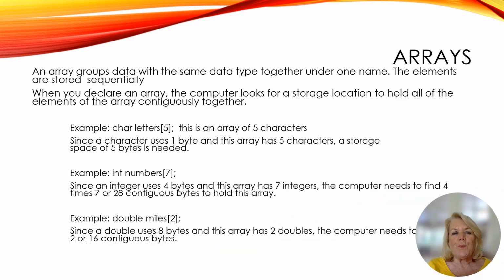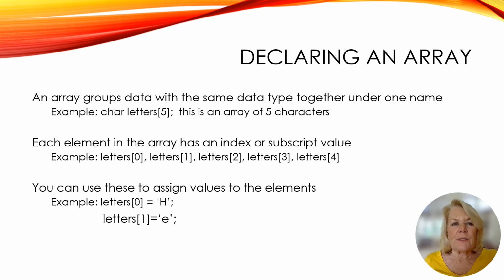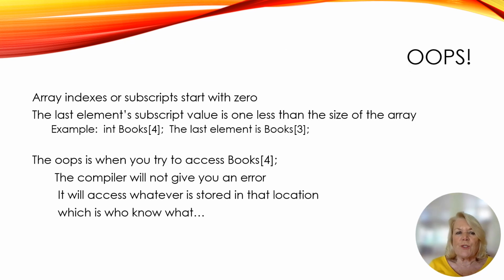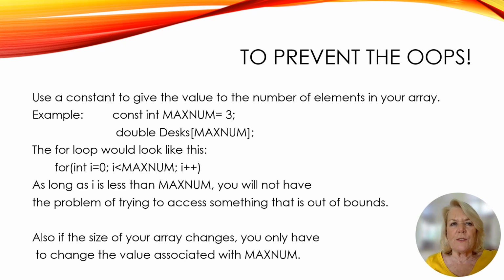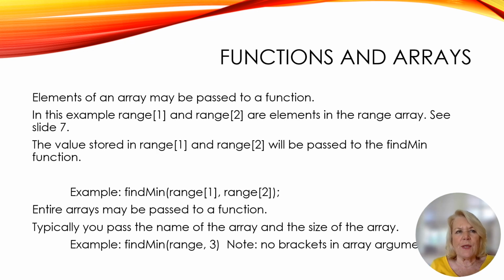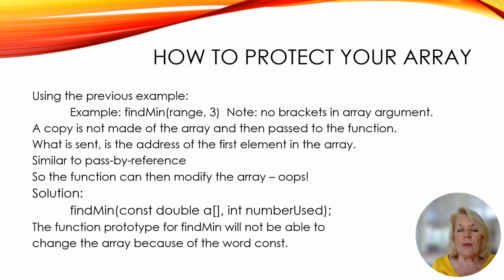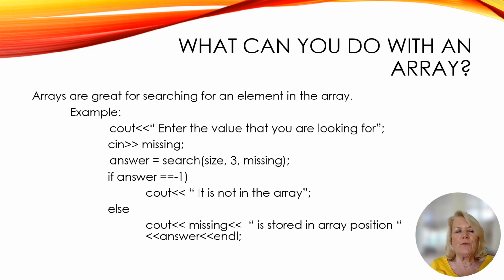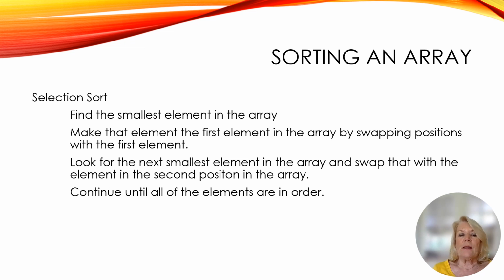C++ Programming - Chapter 5 - Arrays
Declaring and initializing arrays, arrays as arguments in a function, subscript values in an array